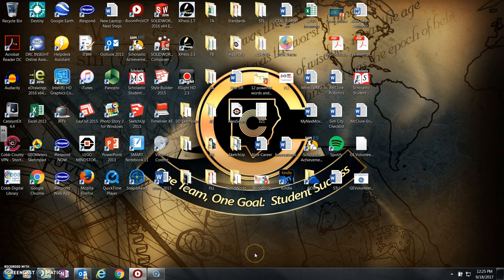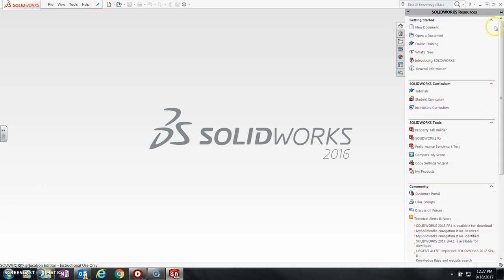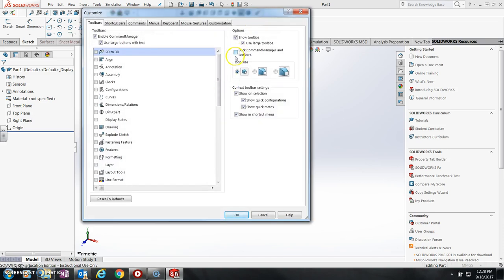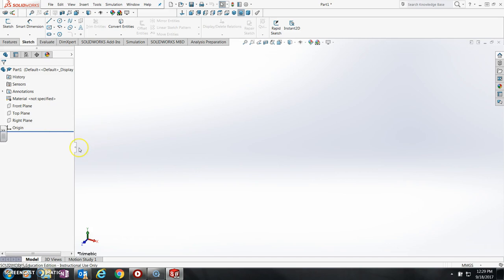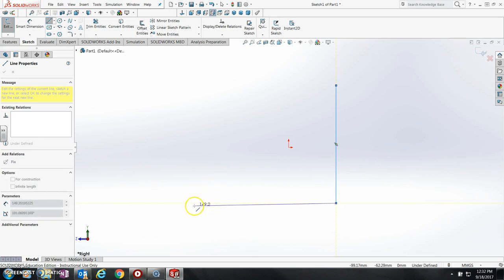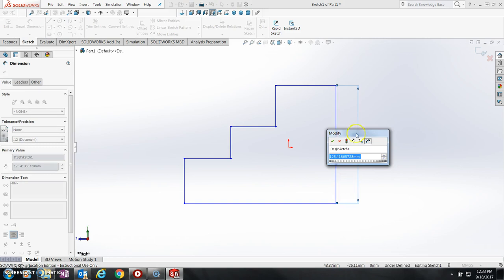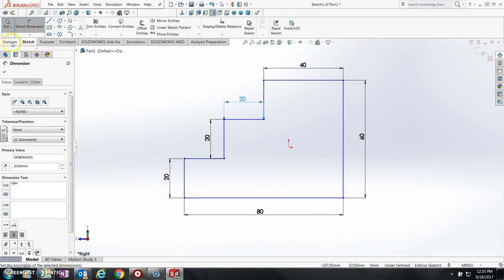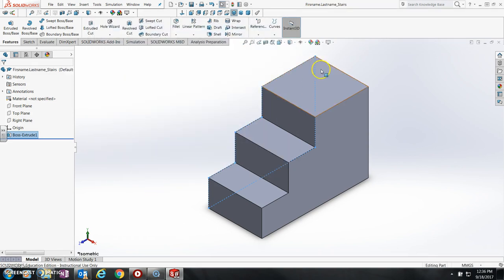Getting Started in SolidWorks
Get more STEM lesson ideas and instructional strategies at the STEAM Machine